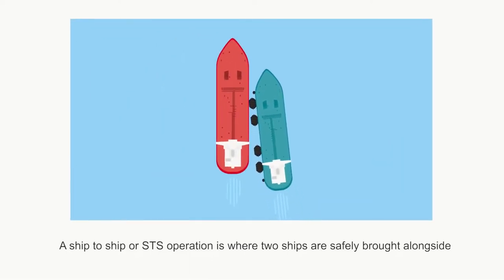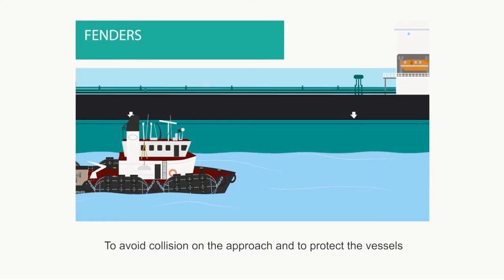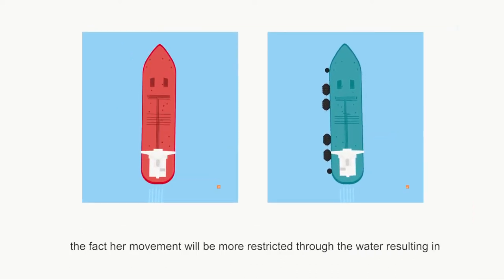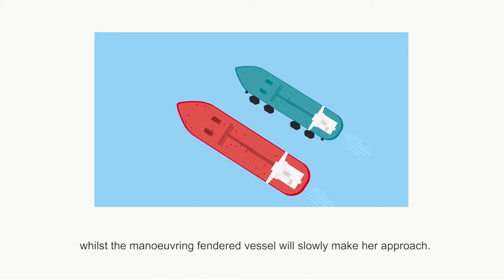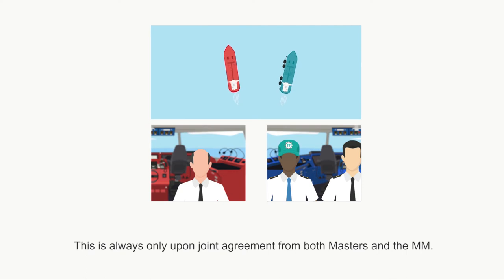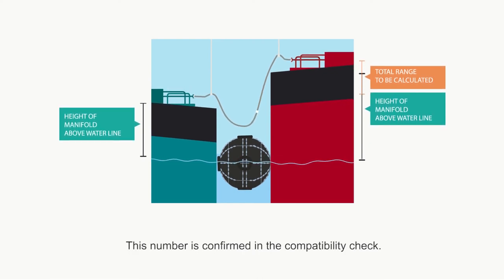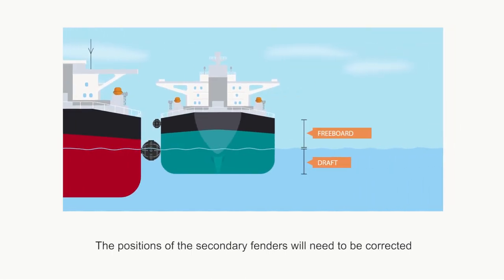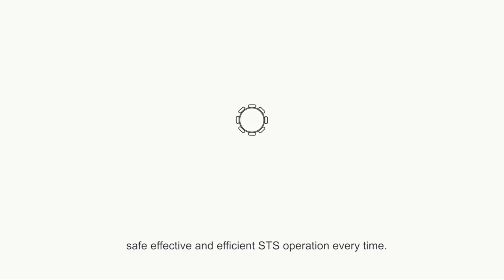Top Fenders Ship-to-Ship (STS) Procedure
An insight into what a Ship to Ship (STS) entails in an animated form.